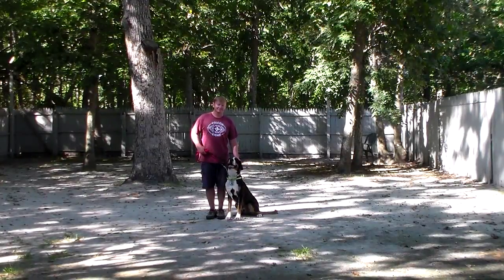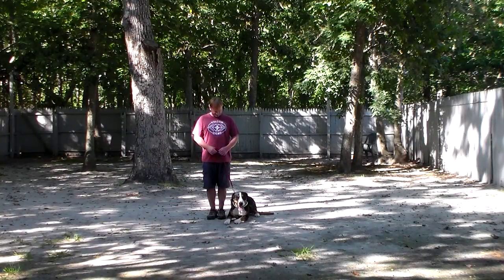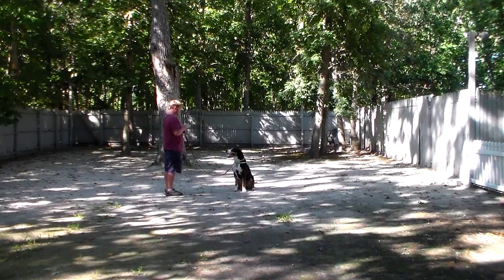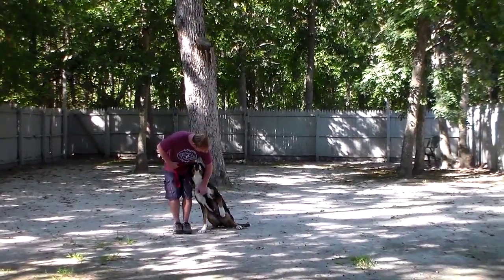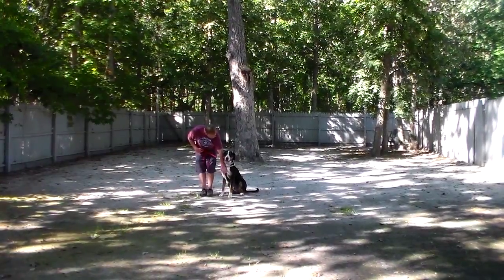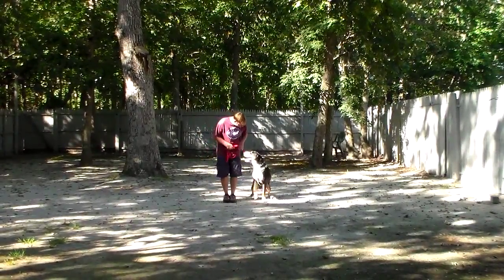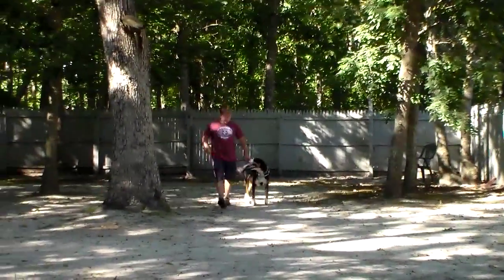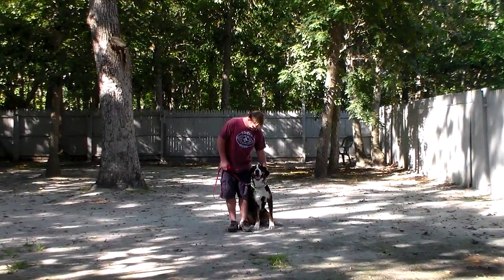Jax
Jax the handsome Greater Swiss Mountain Dog demonstrates the obedience commands he learned while at Nora's Dog Training Company